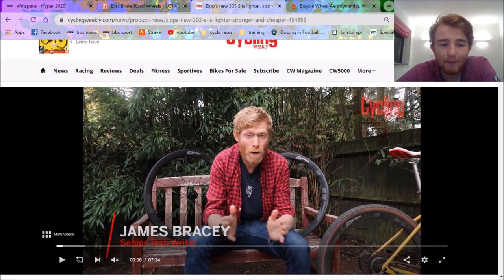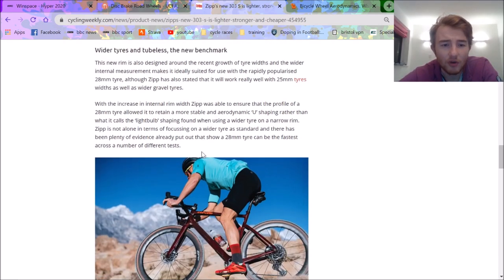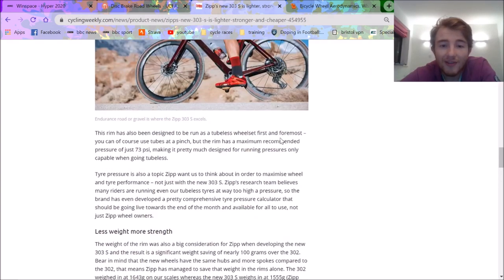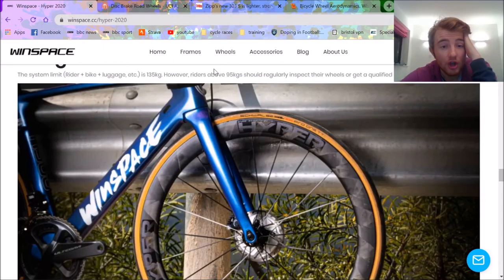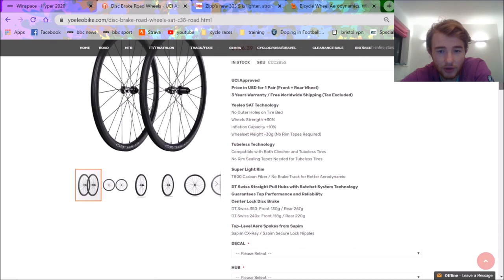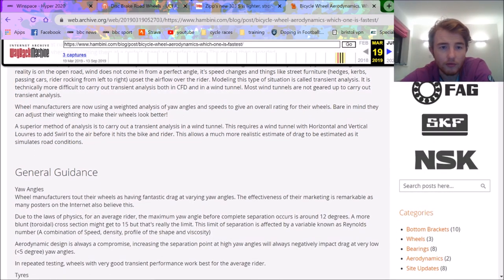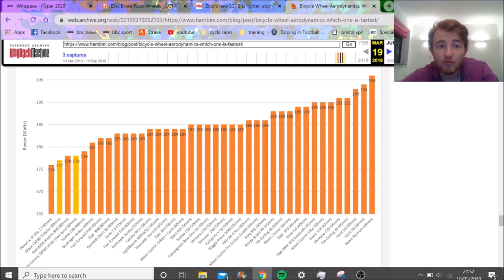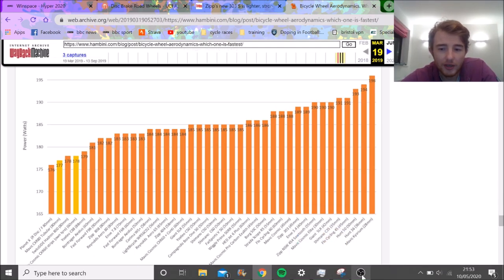Zipp 303 S - BIGGEST RIP OFF EVER?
The new Zipp 303 S is absolutely terrible value for money compared to winspace or Yoeleo wheels.